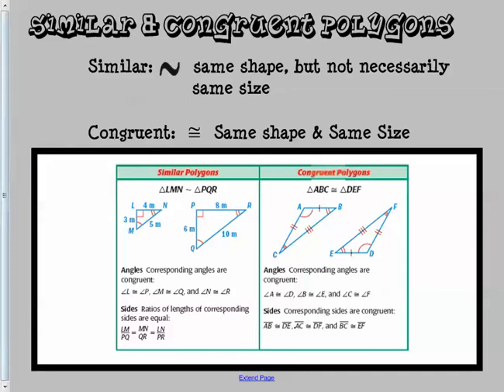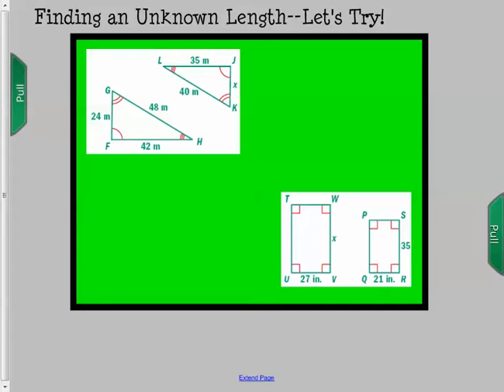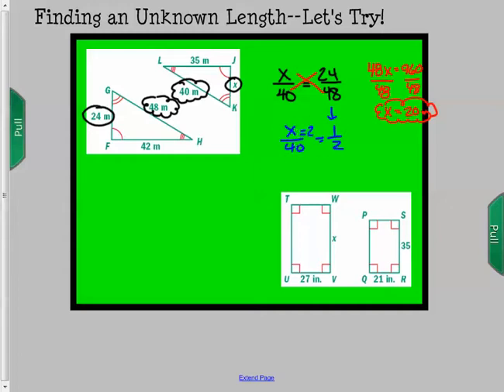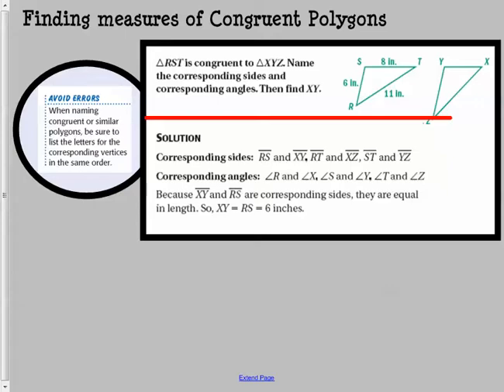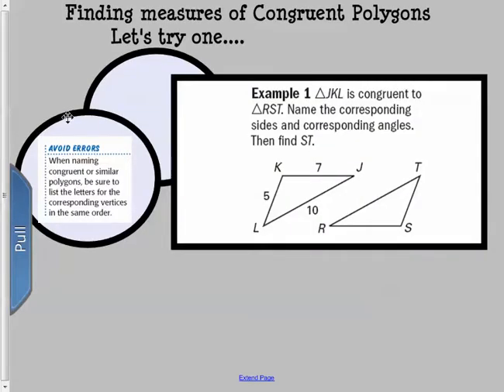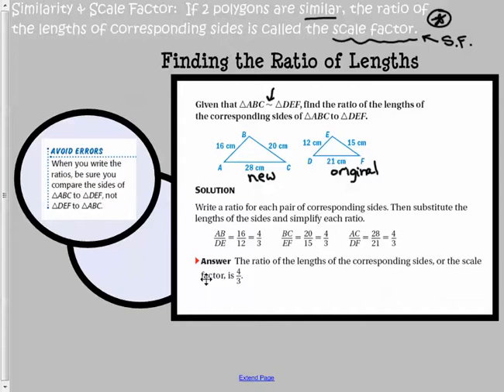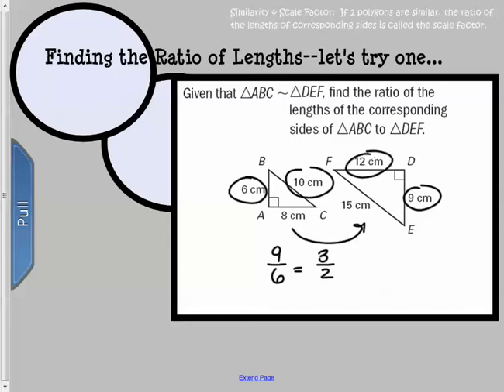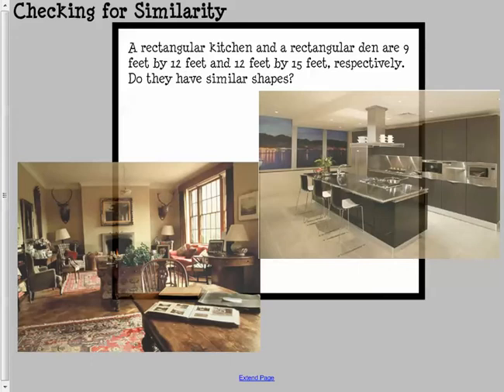similar figures and scale factor